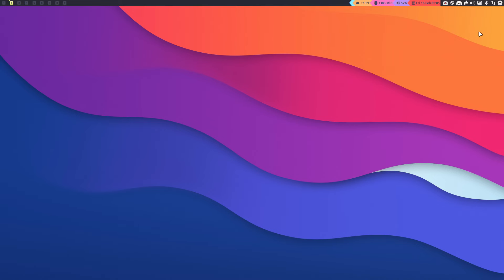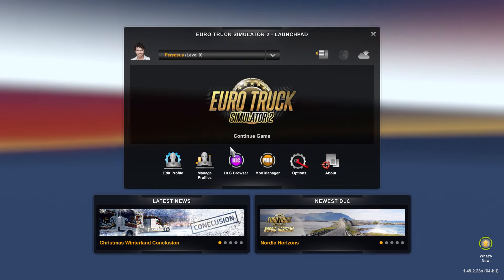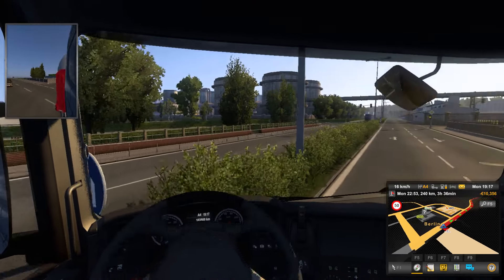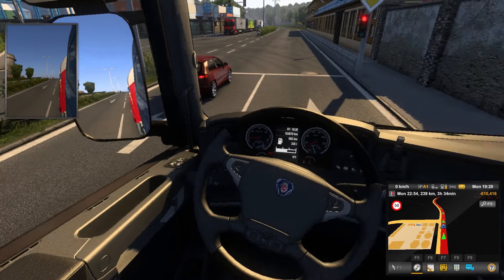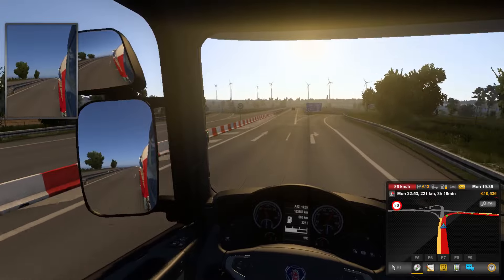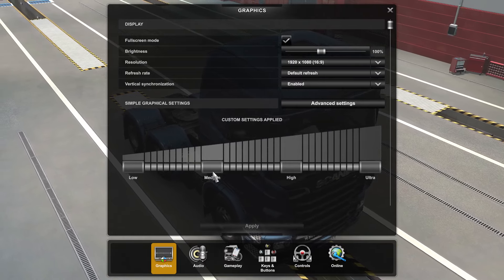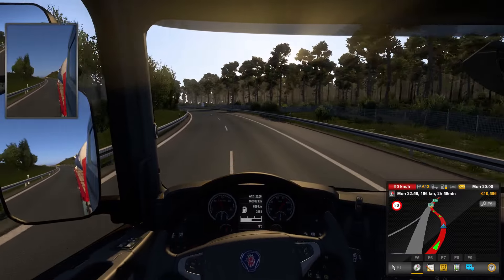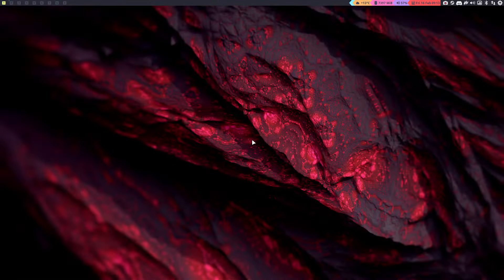ArcoLinux : 3874 Nimdow - Steam Eurotruck simulator - lets play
Testing steam on Nimdow
sudo pacman -S steam
selecting nvidia drivers
sudo pacman -S proton-ge-custom-bin
and applying it in settings - compatibility